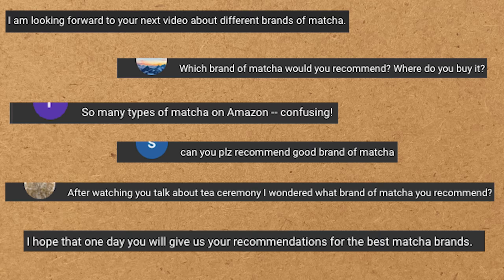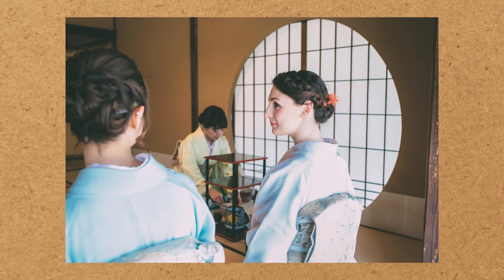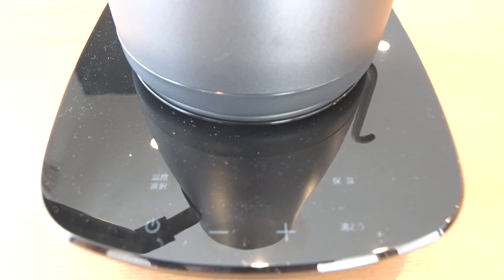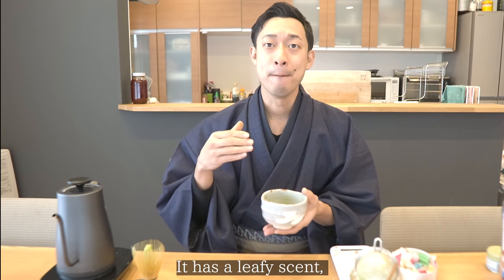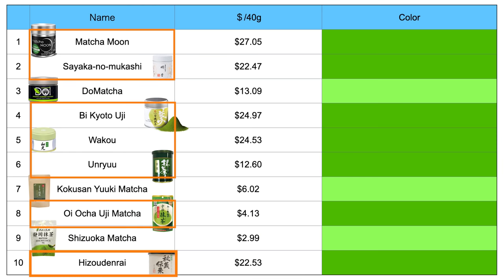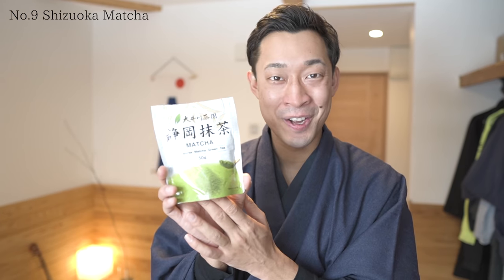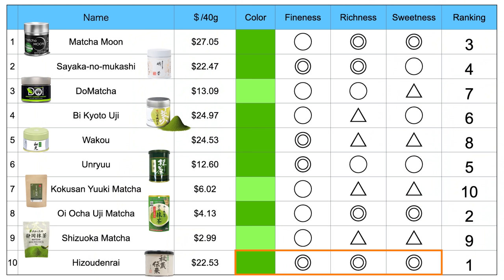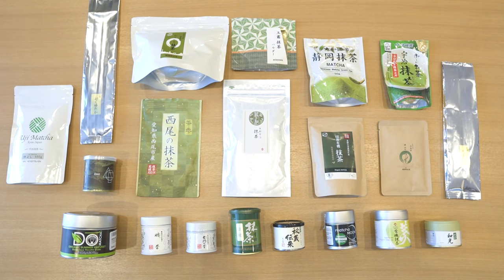Japanese Minimalist : Comparing 10 of my favorite matcha brands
ABOUT THIS VIDEO:
Since I started this Youtube channel, many people have asked many times

"There are so many varieties of matcha. What brand of matcha do you recommend?"

I drink matcha every day, but I also don’t know which matcha is the best because there are so many different kinds.

So today, I would like to compare 10 different matcha brands that are popular in Japan and overseas.

And I personally want to decide which is the most delicious matcha.
I think this video will then help you choose a matcha to try for yourself, so please watch this video until the end.

WHO AM I:
Welcome to samurai matcha journey! I'm Aki, a minimalist,  kimono style school teacher in Japan. I make videos about my usual life in really country side of Japan. You can enjoy beautiful scenery, learn about Japan, and pick up some interesting lifestyle tips.

RRODUCTS（Amazon in the USA）:
・Matcha Moon
・Bi Yuuki Matcha

RRODUCTS（Japan）:
・Matcha Moon
・Bi Yuuki Matcha
・Kokusan Yuuki matcha
・Oi Ocha Uji Matcha
・Shizuoka Matcha

WHAT I LIKE:
Minimal lifestyle
Matcha
Kimono
Anime(Ghibli)
Japanese food